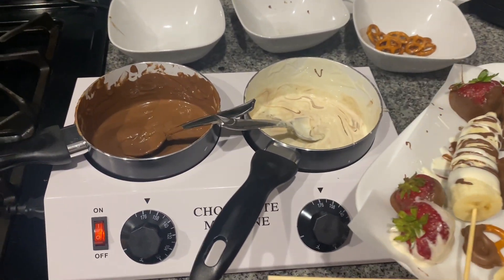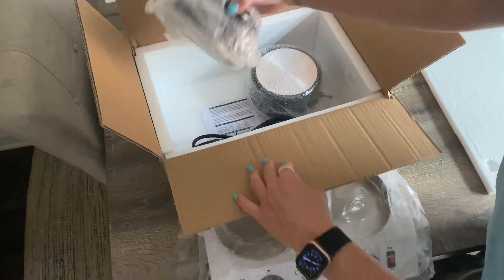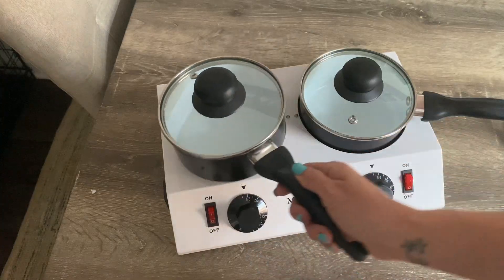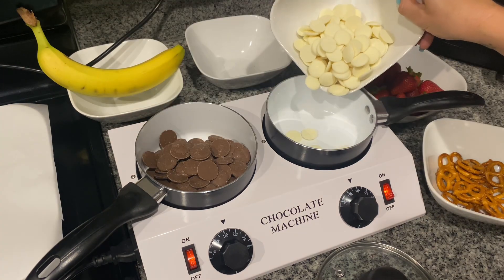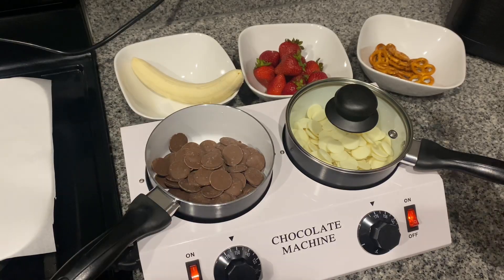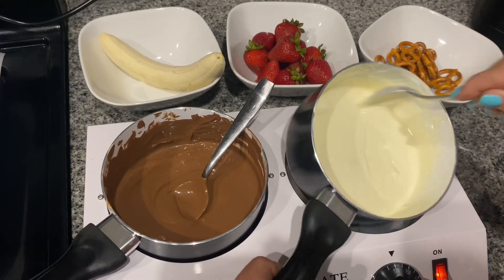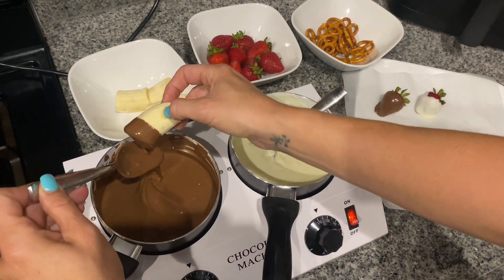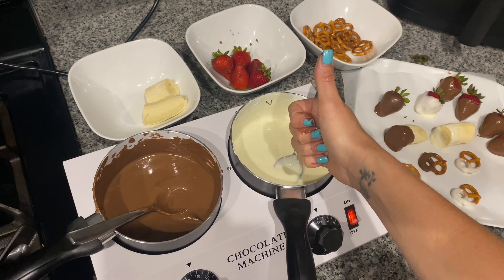Dyna Living Chocolate Melting Machine Review